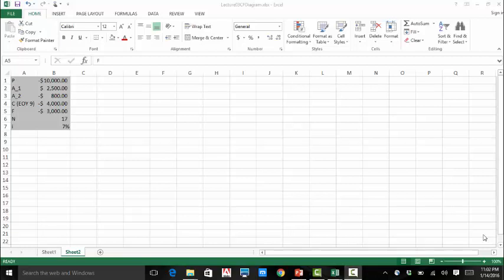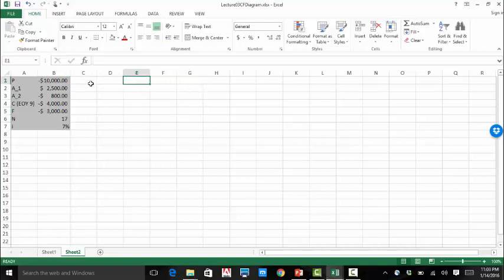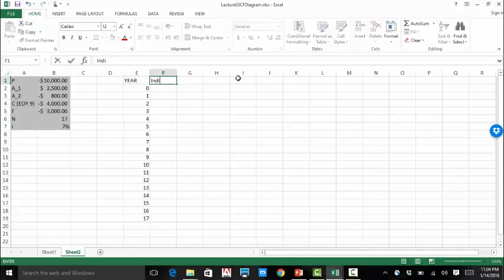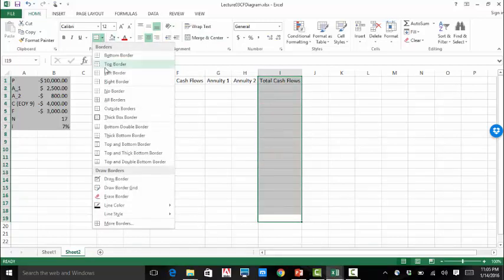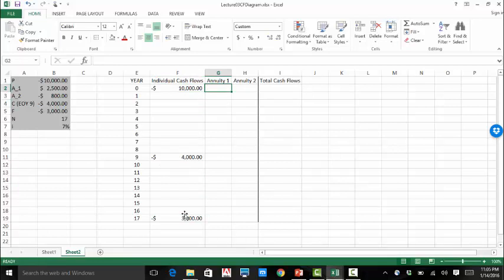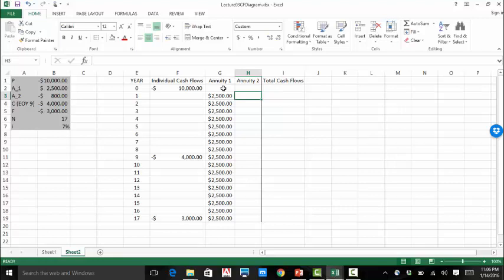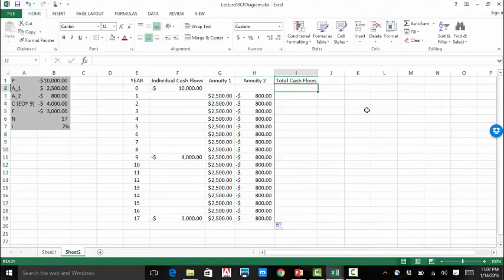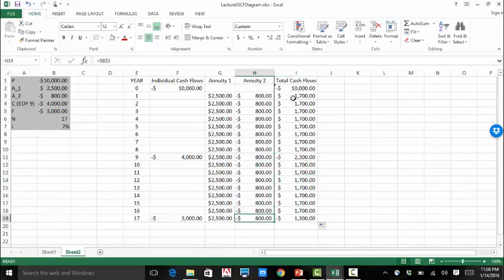Excel Example 3: Cash Flow Diagrams